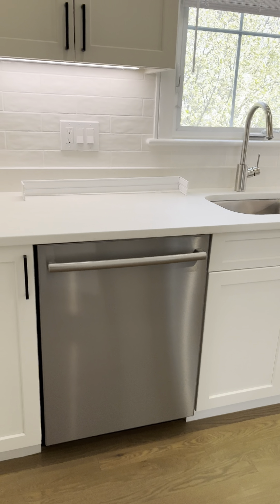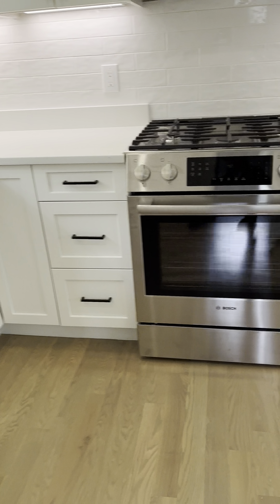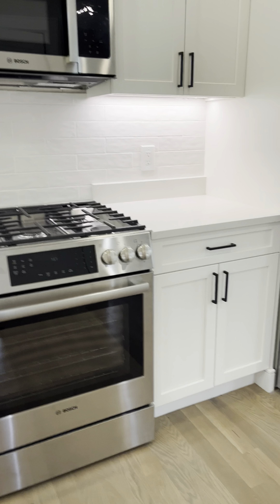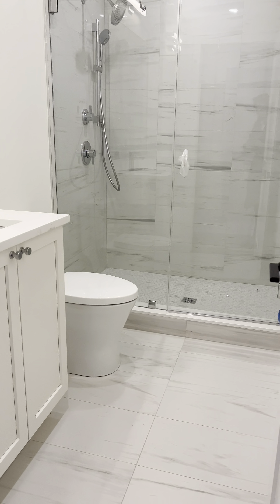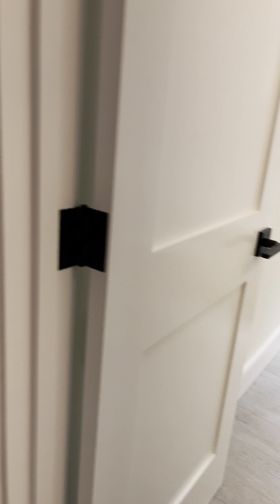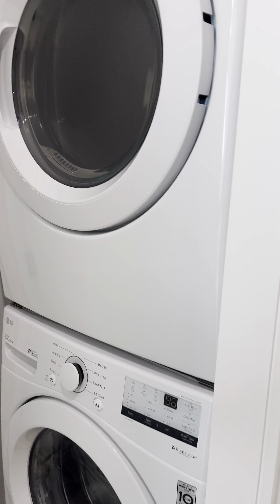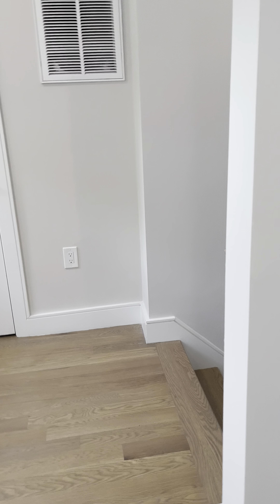Remodeled Four Bedroom in Stunning Tree Line Brighton Neighborhood